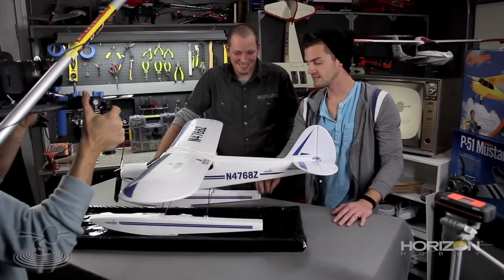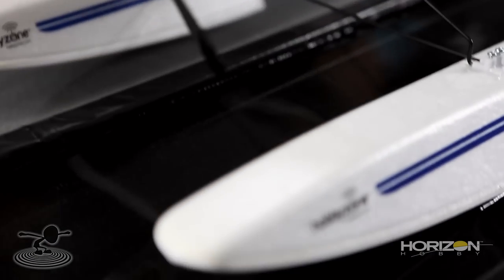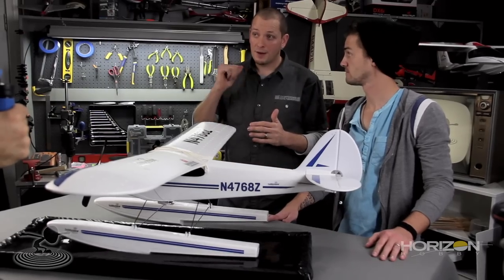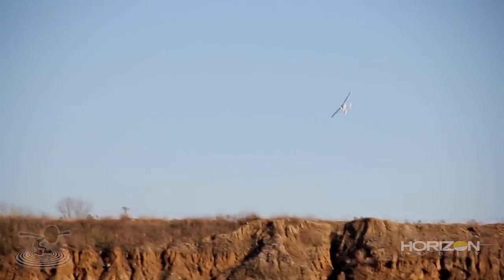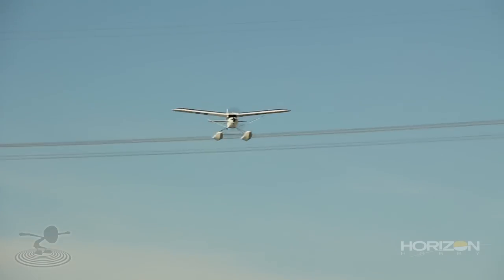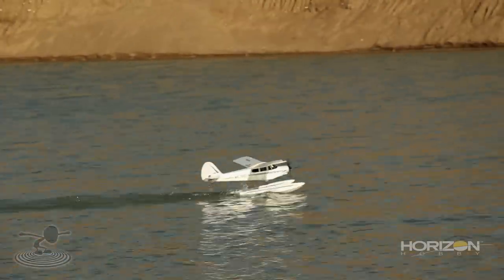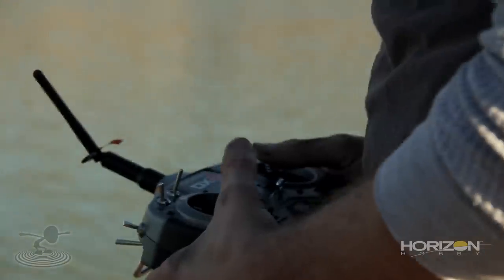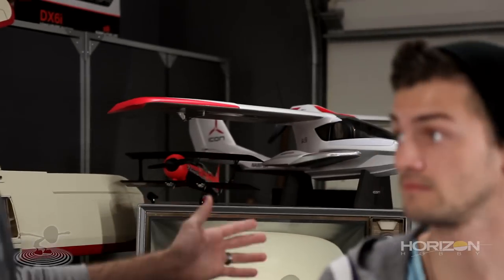Flite Test - Horizon Hobby Flying On Water - FLITE TIP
In this episode of Flite Test Josh and Josh show us how to fly a plane on water! Not only did we bring back the Super Cub, but we also gave it floats!